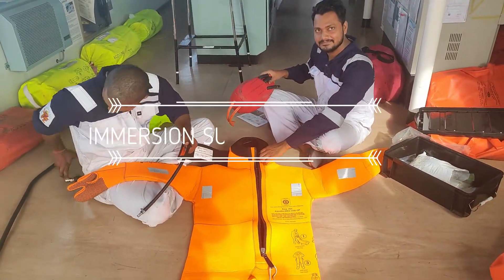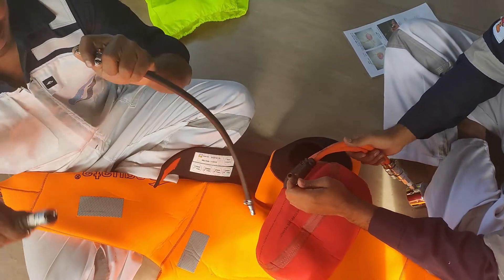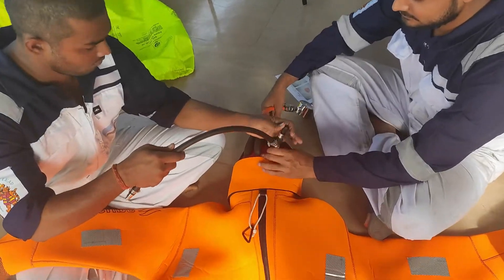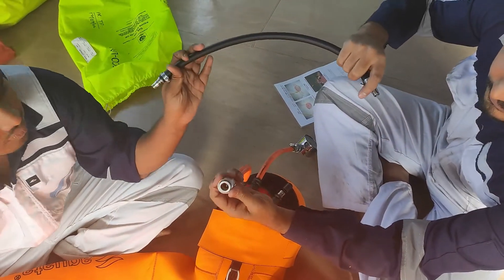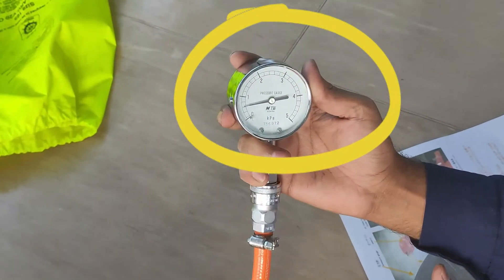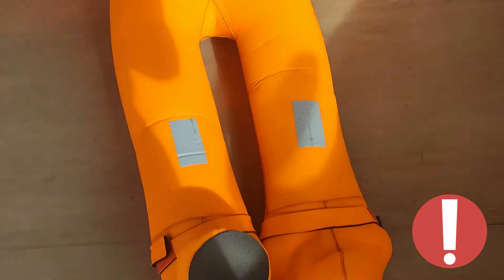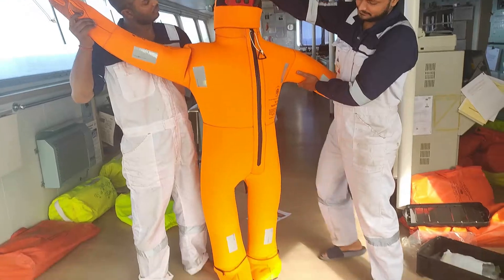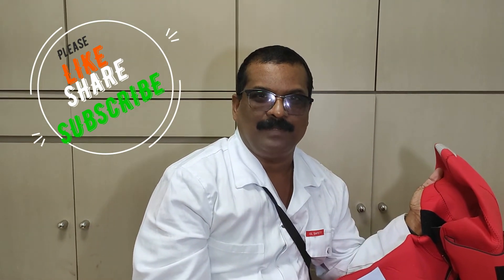Immersion suit pressure testing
Immersion suit should be inspected by the crew monthly on board .the zipper should be lubricated frequently for smooth operation and tightness. The suit shall be pressure tested every year.
For more information about pressure testing please refer:-
MSC/Circular 1114 " Guidelines for periodic testing of Immersion suit for air pressure test".